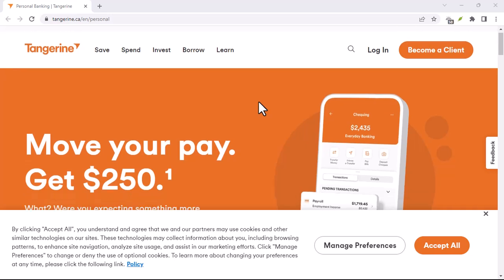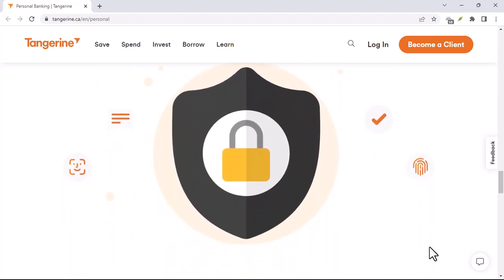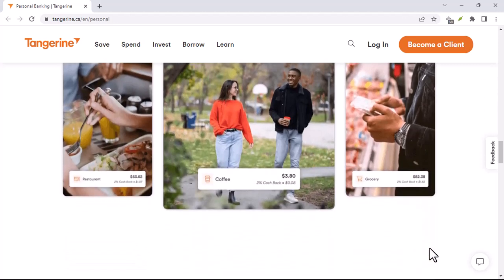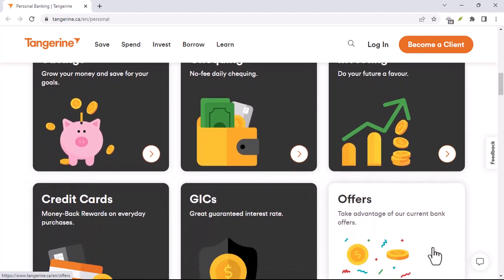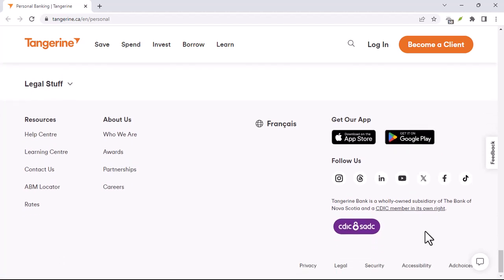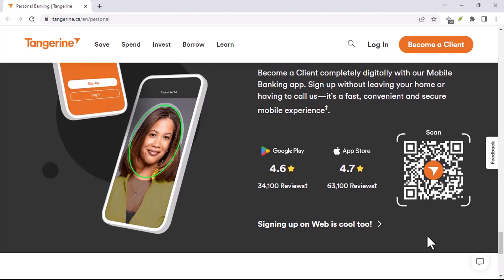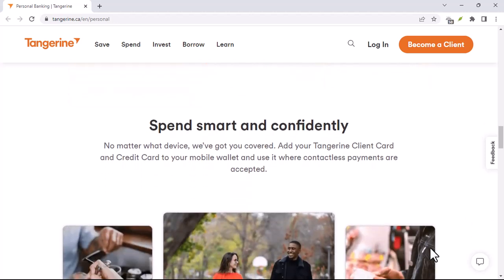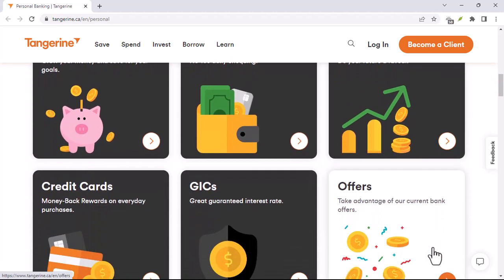How can I use my Tangerine account to pay a bill?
In this video we talk about How can I use my Tangerine account to pay a bill